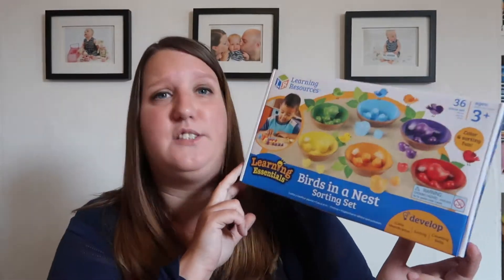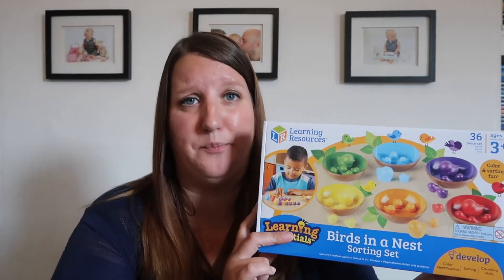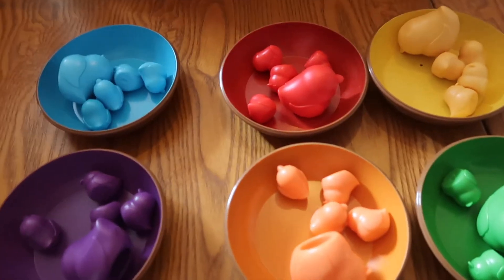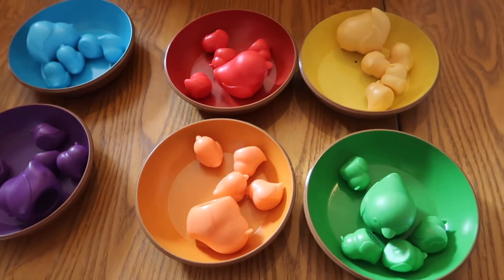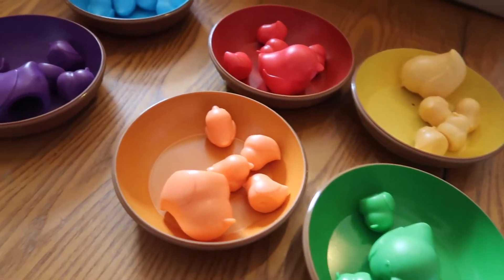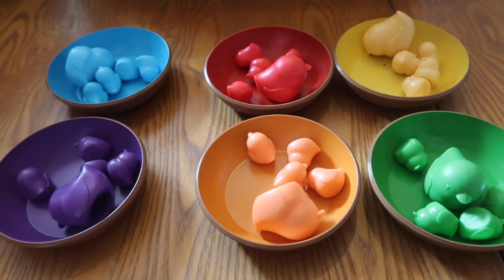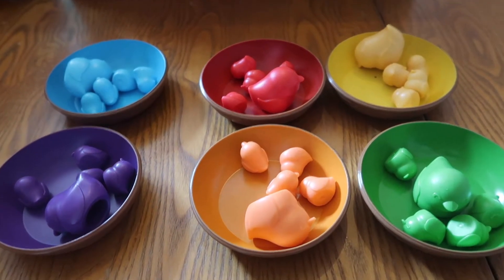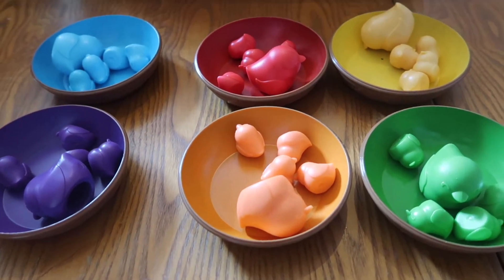Learning Resources Birds In A Nest Sorting Set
Take a look at the Learning Resources Birds In A Nest Sorting Set